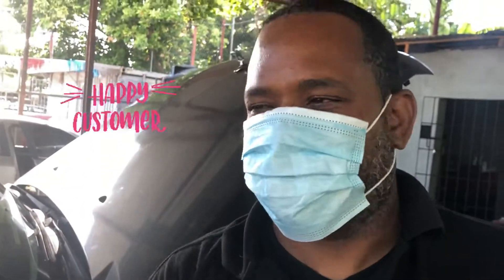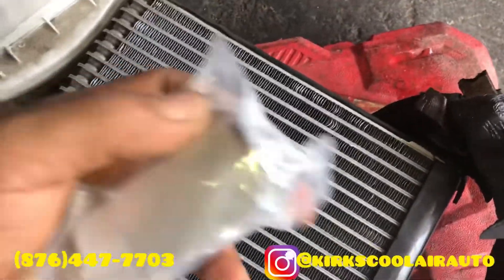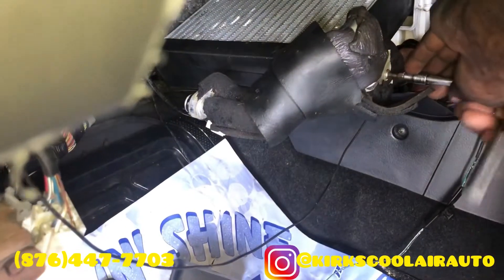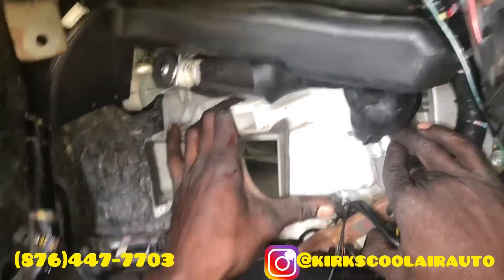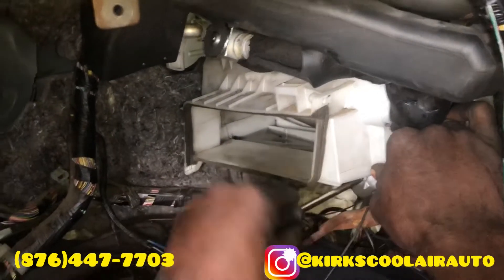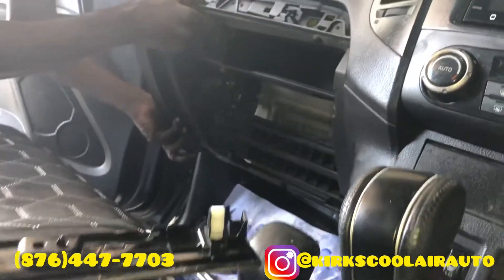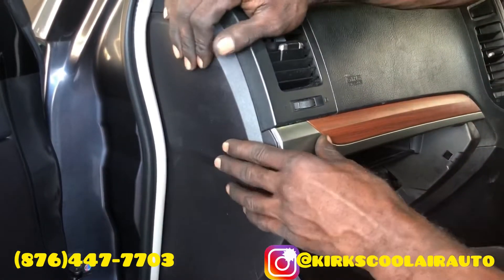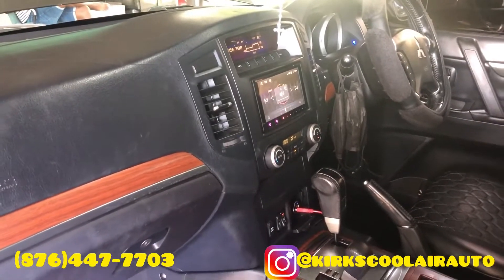2008 Mitsubishi Pajero A/C Evaporator Expansion Valve replacement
We are located at 44 Moylnes road